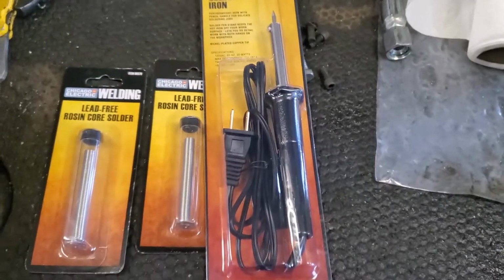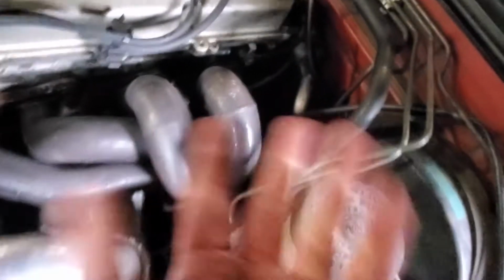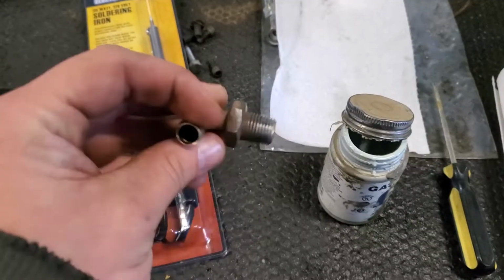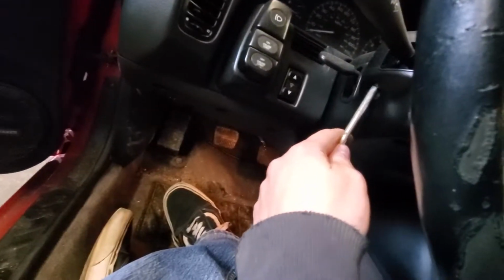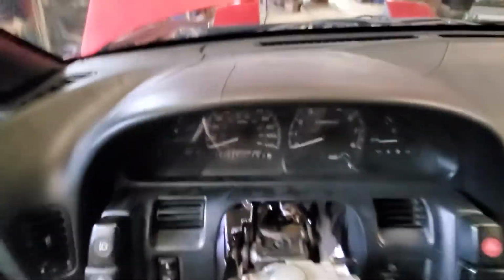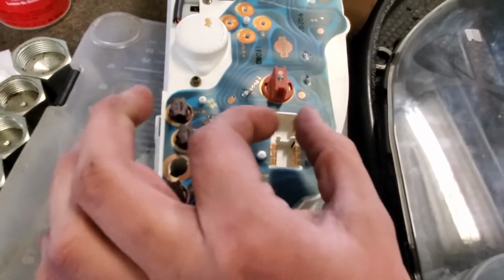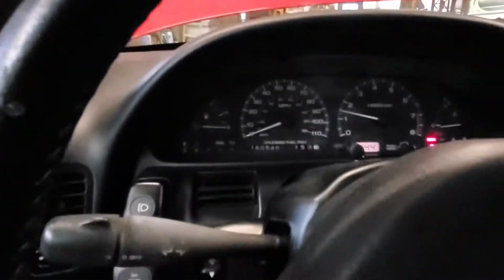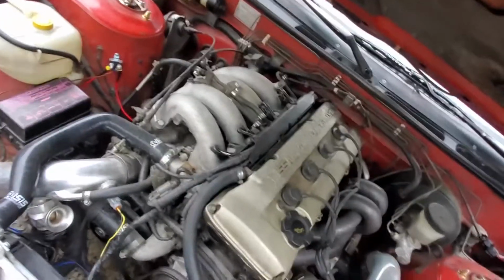WASTE GATE | VAC LEAK | CLUSTER REMOVAL S13 240sx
Just me in this one boys. This time I freed up the wastegate, sealed a vacuum leak, and tried to fix the speedometer on the s13 240sx turbo. ATLEAST I GOT SOMETHING DONE SHEESH!